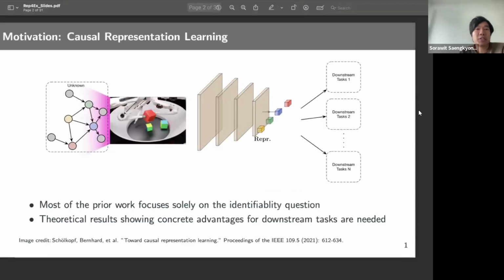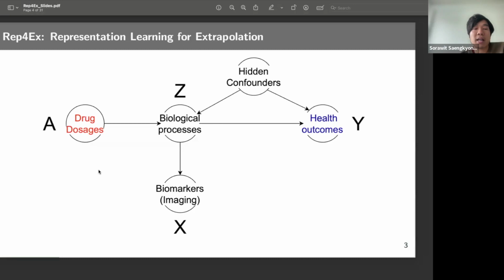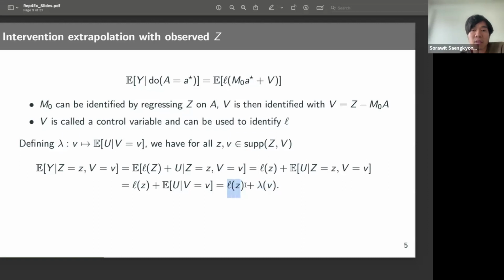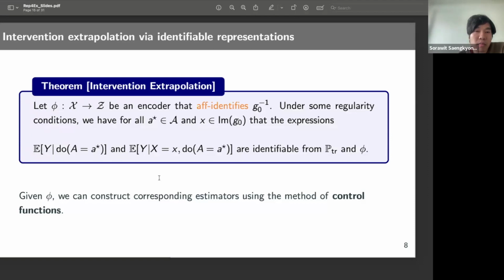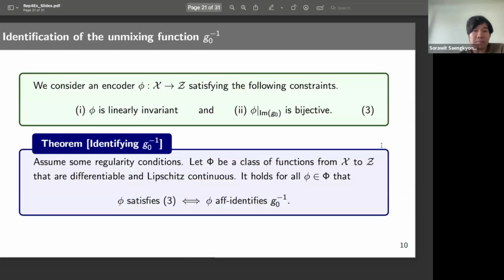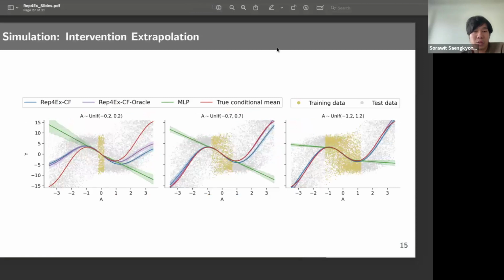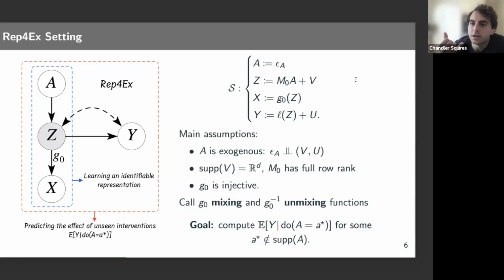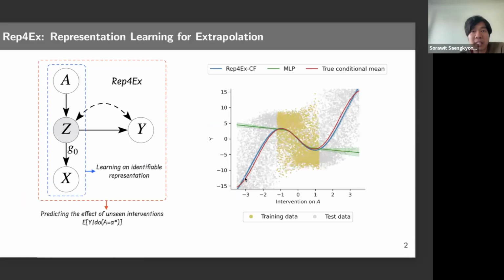Identifying Representations for Intervention Extrapolation | Sorawit (James) Saengkyongam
Portal is the home of the TechBio community. Join for more details on this talk and to connect with the speakers

Summary: The premise of identifiable and causal representation learning is to improve the current representation learning paradigm in terms of generalizability or robustness. Despite recent progress in questions of identifiability, more theoretical results demonstrating concrete advantages of these methods for downstream tasks are needed. In this paper, we consider the task of intervention extrapolation: predicting how interventions affect an outcome, even when those interventions are not observed at training time, and show that identifiable representations can provide an effective solution to this task even if the interventions affect the outcome non-linearly. Our setup includes an outcome Y, observed features X, which are generated as a non-linear transformation of latent features Z, and exogenous action variables A, which influence Z. The objective of intervention extrapolation is to predict how interventions on A that lie outside the training support of A affect Y. Here, extrapolation becomes possible if the effect of A on Z is linear and the residual when regressing Z on A has full support. As Z is latent, we combine the task of intervention extrapolation with identifiable representation learning, which we call Rep4Ex: we aim to map the observed features X into a subspace that allows for non-linear extrapolation in A. We show that the hidden representation is identifiable up to an affine transformation in Z-space, which is sufficient for intervention extrapolation. The identifiability is characterized by a novel constraint describing the linearity assumption of A on Z. Based on this insight, we propose a method that enforces the linear invariance constraint and can be combined with any type of autoencoder. We validate our theoretical findings through synthetic experiments and show that our approach succeeds in predicting the effects of unseen interventions.

Speaker: Sorawit (James) Saengkyongam

Chapters
00:00 - Introduction
07:23 - Intervention Extrapolation with Observed Z
12:25 - Intervention Extrapolation via Identifiable Representations
16:45 - Identification of the Unmixing Function
23:13 - Simulations
25:00 - Q+A